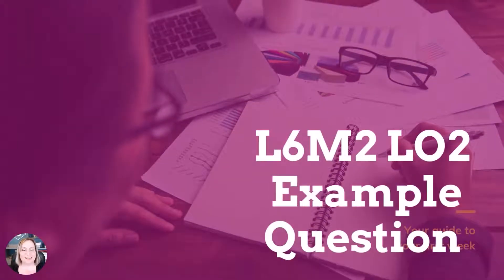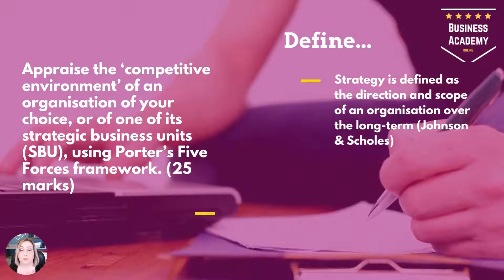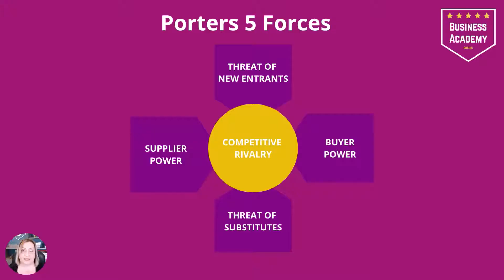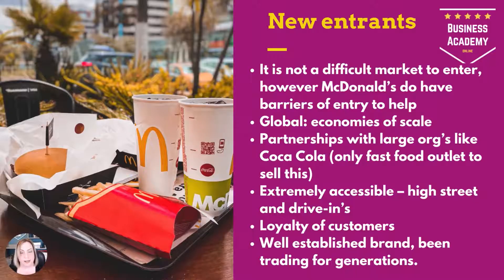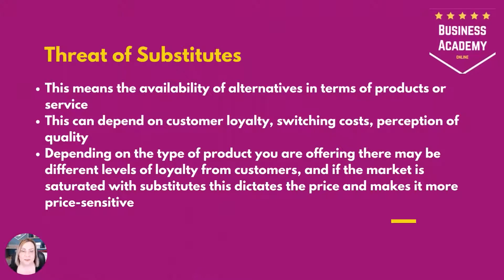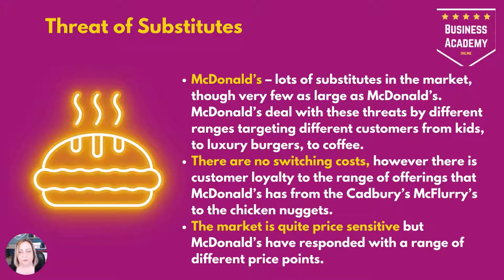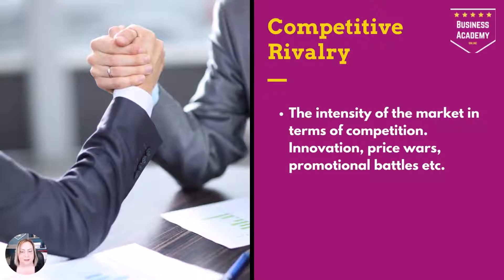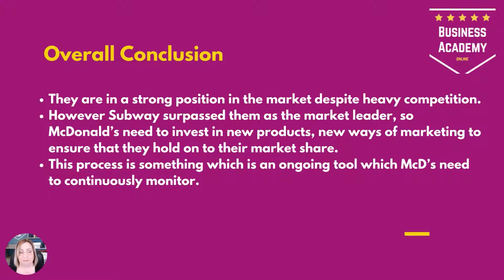CIPS L6M2 LO2 Sample Question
Sample Question & Answer for CIPS Level 6 Professional Diploma Module Two Global Commercial Strategy L6M2